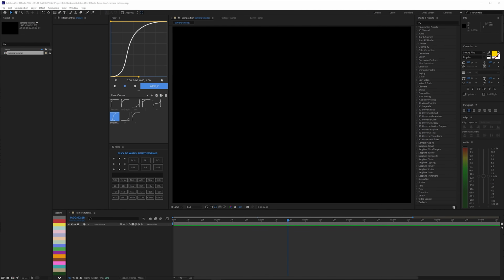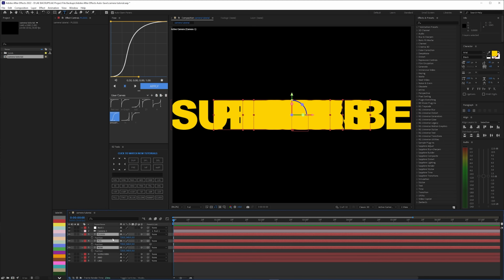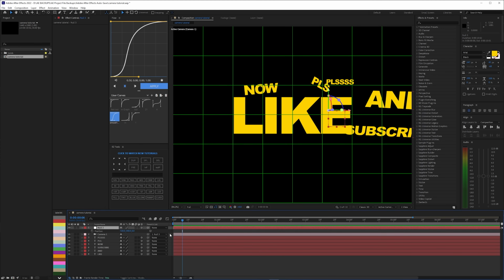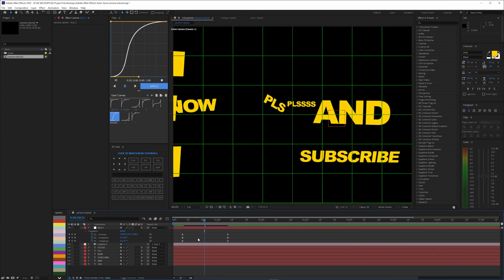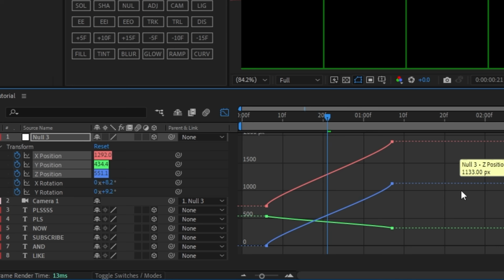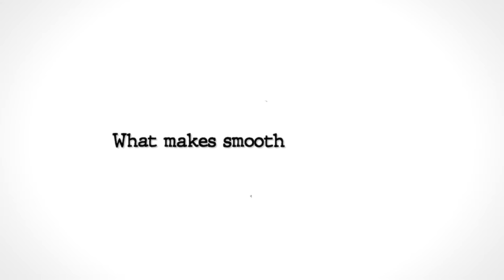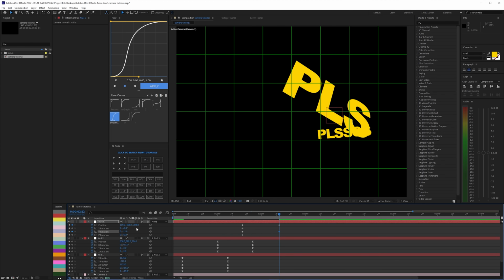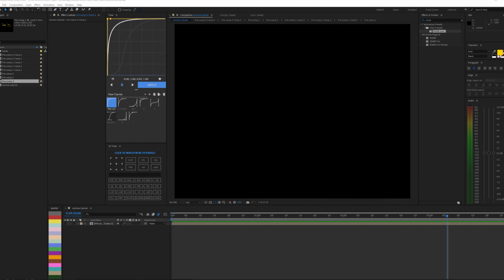Smooth 3D Camera Movements | After Effects Tutorial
In this video i will give you tips on how to improve your edits and make them smoother by using nulls and graphs in After Effects.

if ur reading this, ily